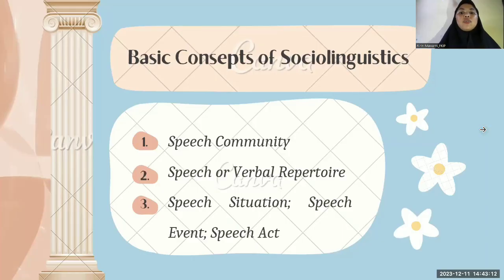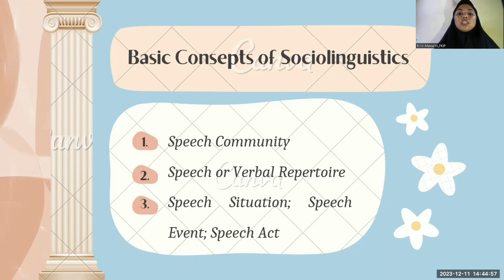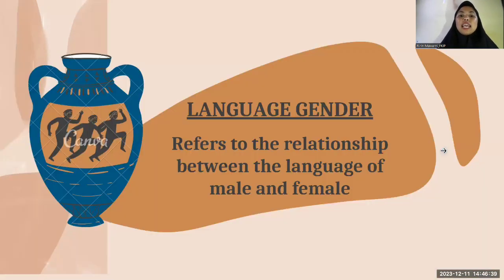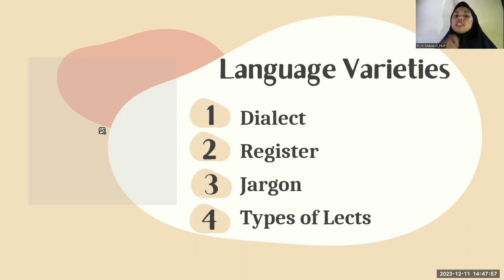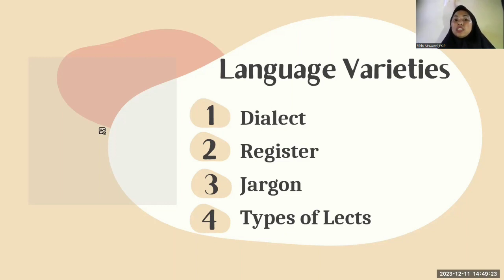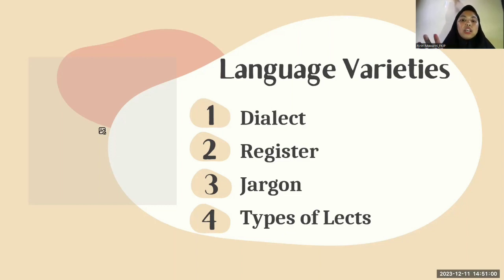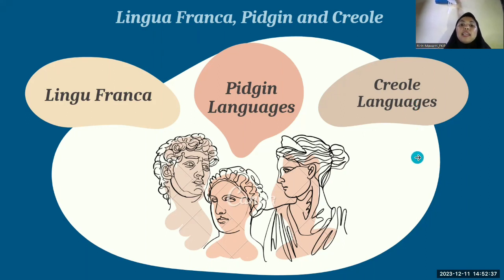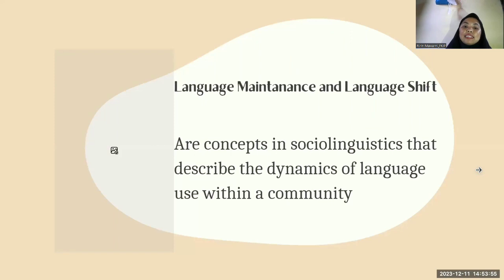sociolinguistics presentation by NUR LAILA (E1D021032)